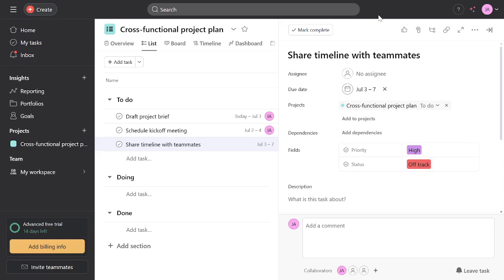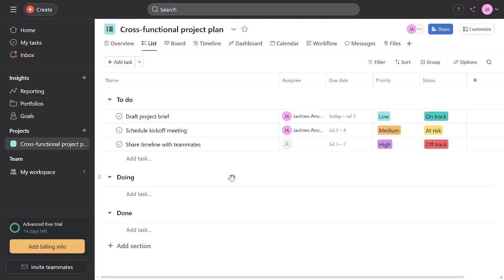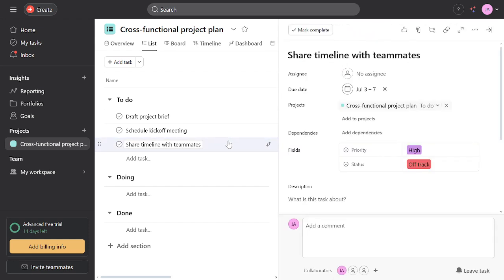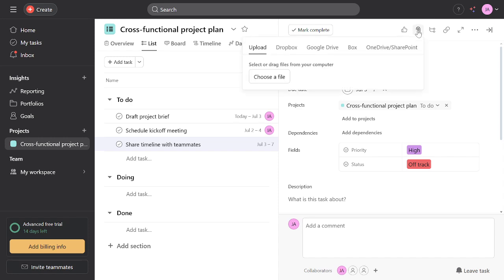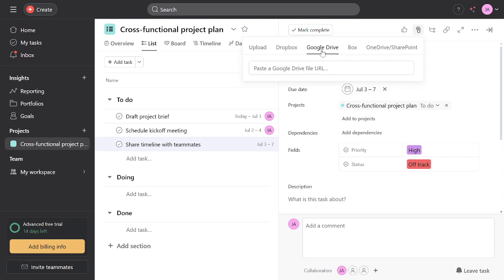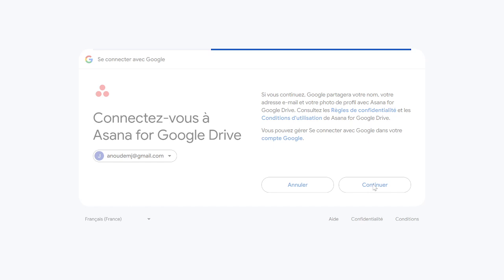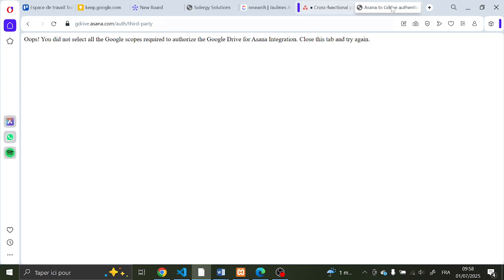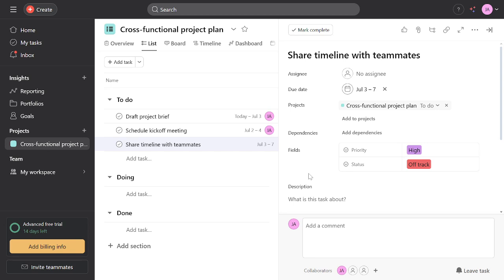How To Add Attachments From Google Drive On ASANA(Complete 2025 Guide)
Welcome to this comprehensive How to add attachments from Google Drive in Asana (Complete 2025 Guide) tutorial! In this detailed guide, I'll walk you through everything you need to know about How to add attachments from Google Drive in Asana (Complete 2025 Guide).

 What You'll Learn in This How to add attachments from Google Drive in Asana (Complete 2025 Guide) Tutorial:
• Complete step-by-step instructions for How to add attachments from Google Drive in Asana (Complete 2025 Guide)

Whether you're a complete beginner or looking to improve your skills, this How to add attachments from Google Drive in Asana (Complete 2025 Guide) tutorial covers everything from basic concepts to advanced strategies. I've designed this guide to be easy to follow, practical, and immediately actionable.

 Why This How to add attachments from Google Drive in Asana (Complete 2025 Guide) Tutorial is Different:

 Perfect for:
• Beginners who want to learn How to add attachments from Google Drive in Asana (Complete 2025 Guide) from scratch

Don't forget to LIKE this video if it helped you learn How to add attachments from Google Drive in Asana (Complete 2025 Guide) and SUBSCRIBE for more in-depth tutorials like this one!

Questions? Drop them in the comments below! I read every comment and try to respond to as many as possible.

• Share with anyone who might benefit from learning How to add attachments from Google Drive in Asana (Complete 2025 Guide)